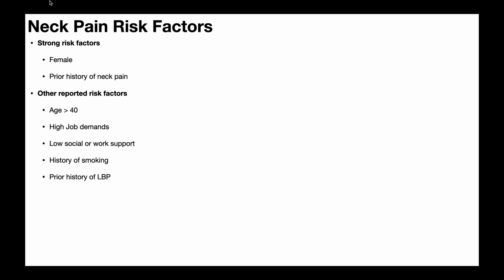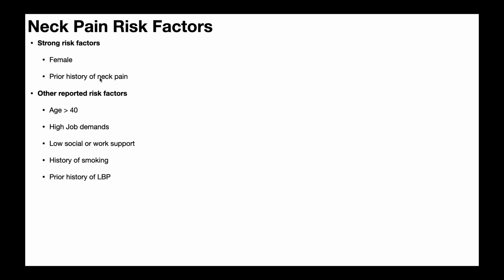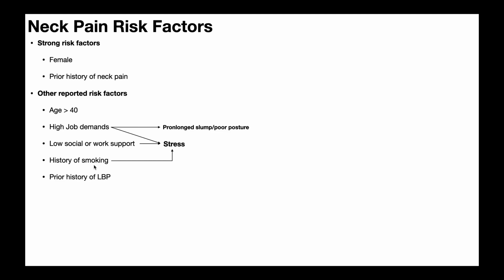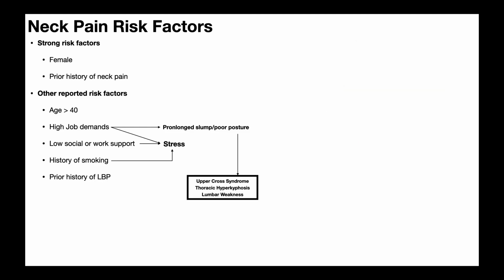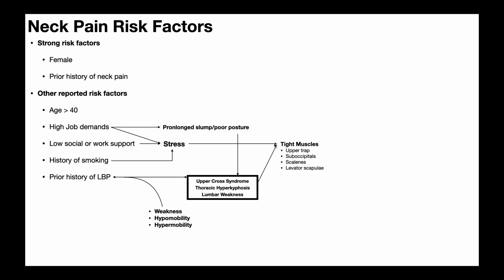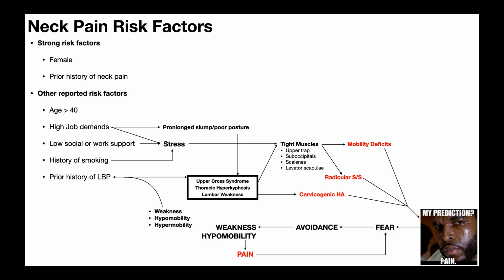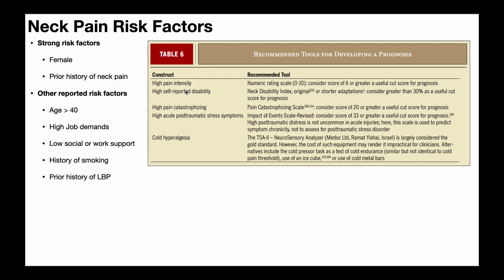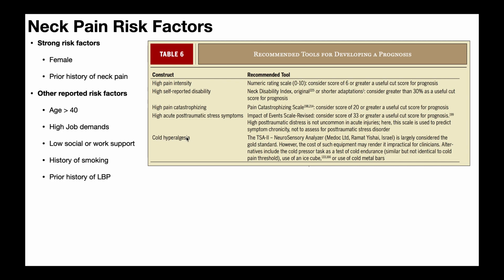Neck Pain | Introduction, Risk Factors, & Prognoses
In this video, we introduce neck pain and several important risk factors for developing neck pain along with how to conceptually think about the prognosis for a patient with neck pain.